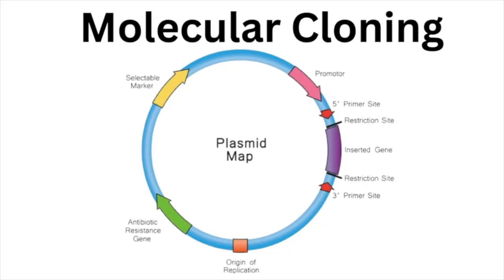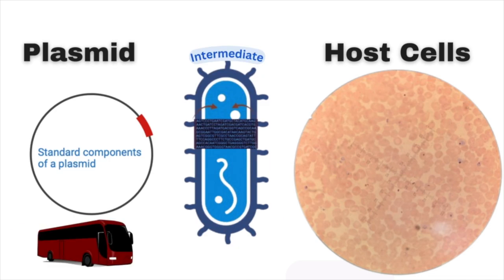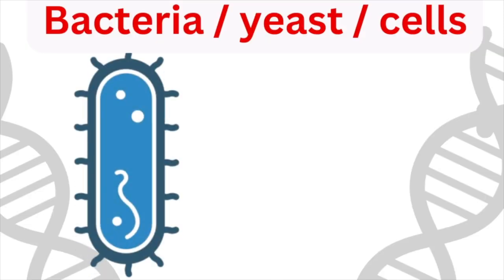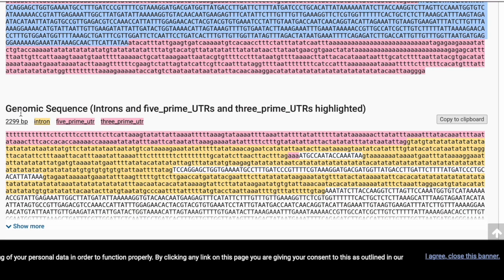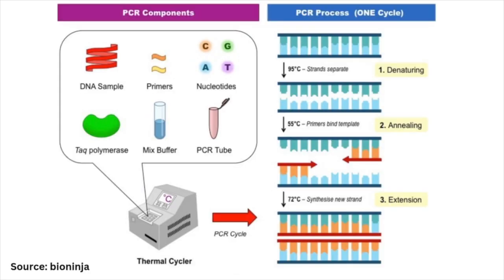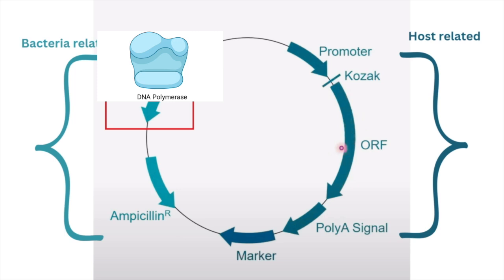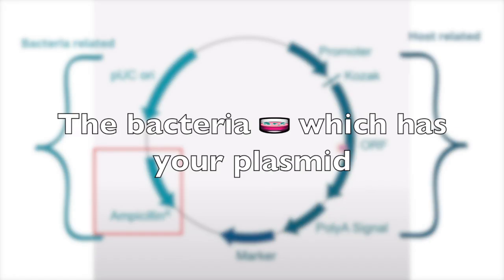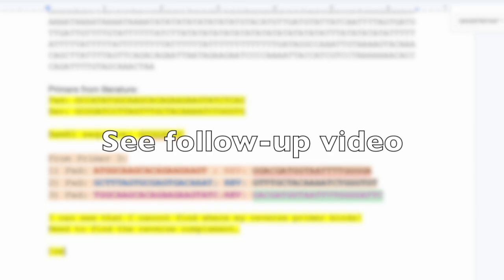MOLECULAR CLONING Explained in 7 Minutes (Step‑by‑Step Guide)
Ready to master molecular cloning? In these series of  videos, I walk you through the entire workflow—PCR amplification, restriction enzyme digestion, ligation into a plasmid vector, and bacterial transformation—so you can confidently clone any gene. You’ll learn about the need for the enzymes, the design of primers with sticky ends, picking the right plasmid backbone, and troubleshooting common pitfalls like multiple bands or empty vectors.